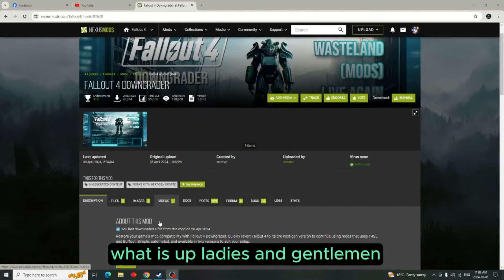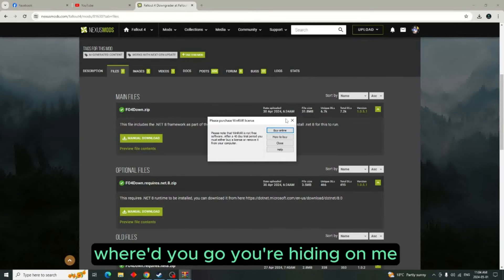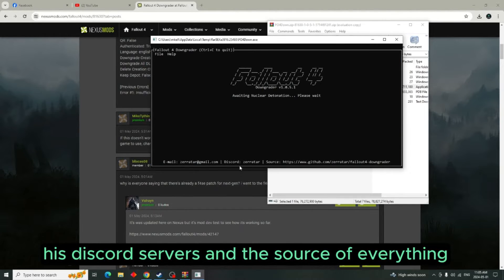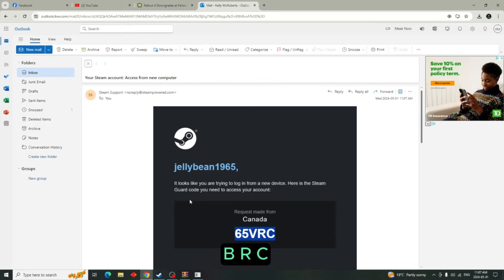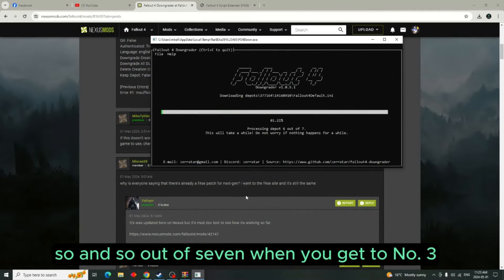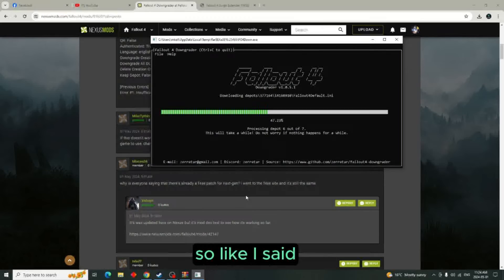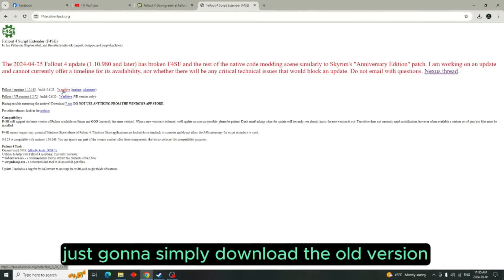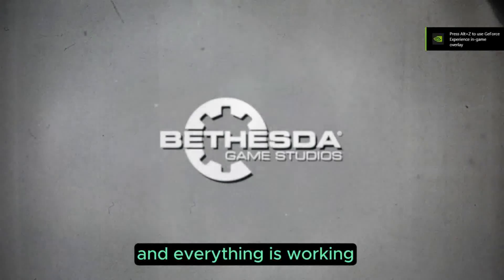Fallout 4 Tutorial How To Use Fallout 4 Downgrader By Zerratar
In todays video i will be showing you how to use Fallout 4 Downgrader by zerratar

Featured Mod
Fallout 4 Downgrader by  Zerratar